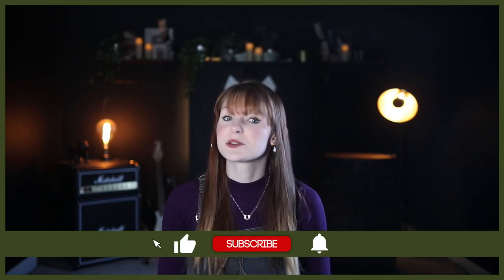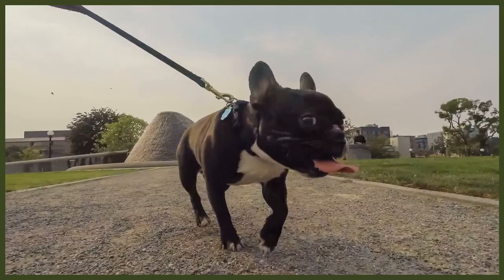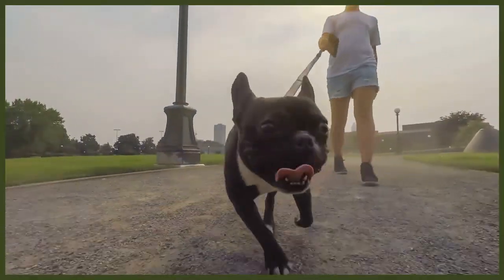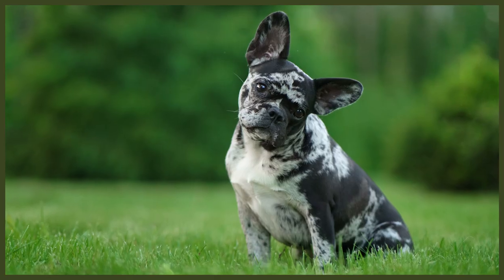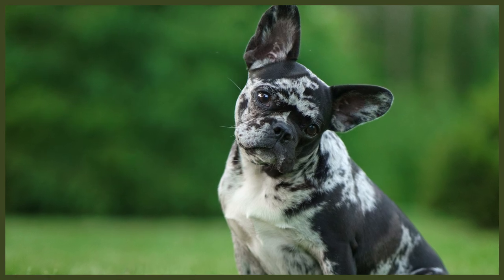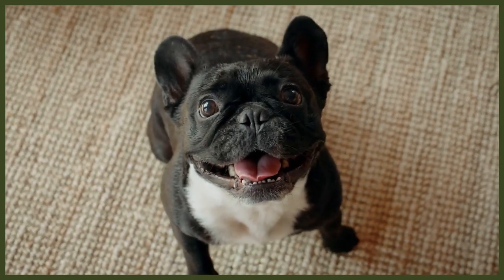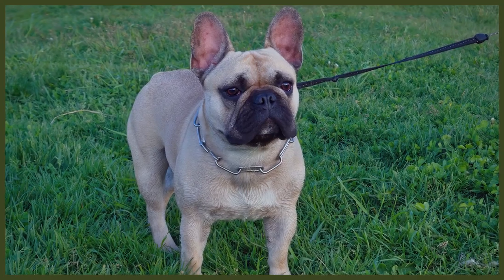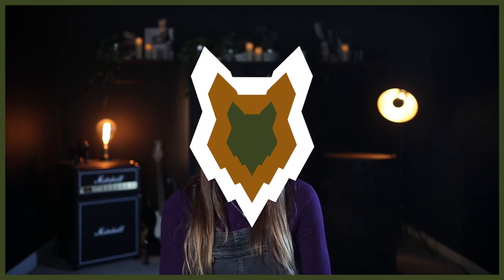COMMON ALLERGIES FOR FRENCH BULLDOG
COMMON ALLERGIES FOR FRENCH BULLDOG. If you are getting a French Bulldog it is always good to learn what allergies might be common for the breed.

OUR PRODUCTS:
Fenrir Ragnar Harness